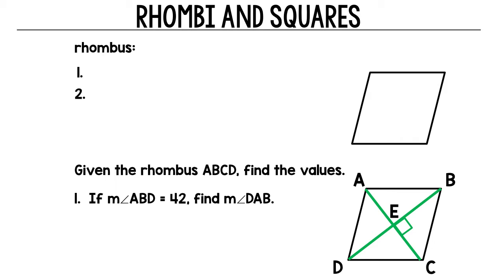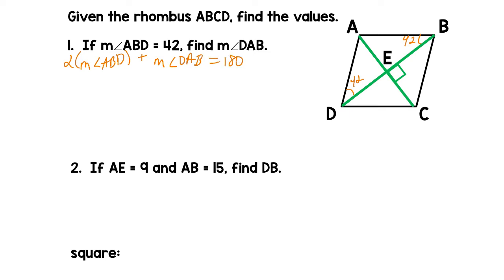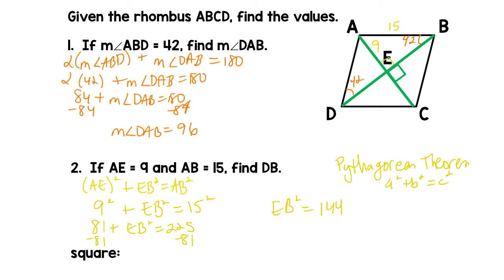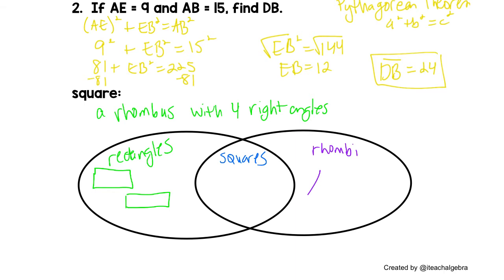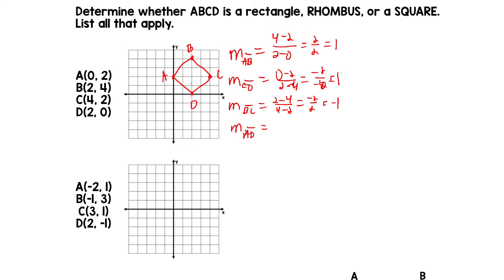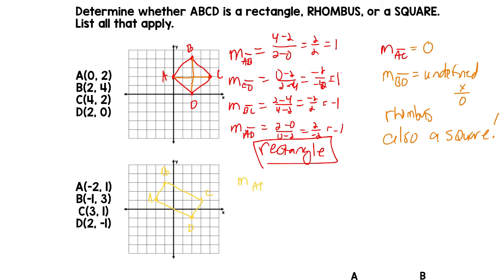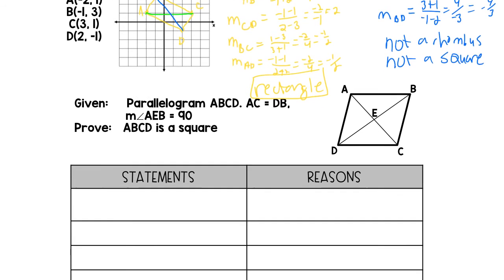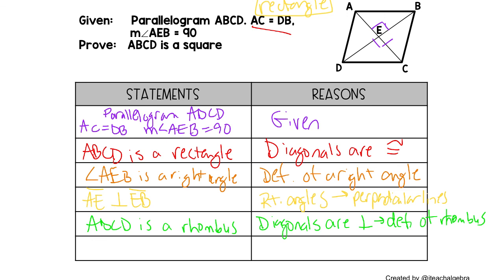Rhombi and Squares